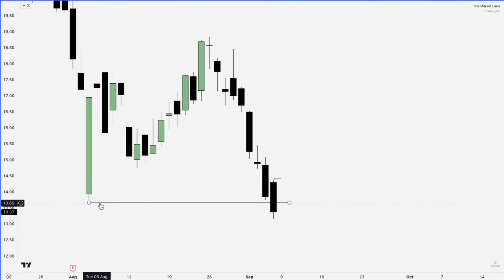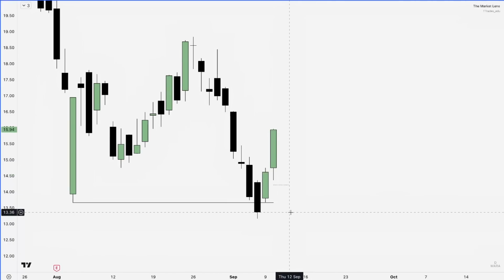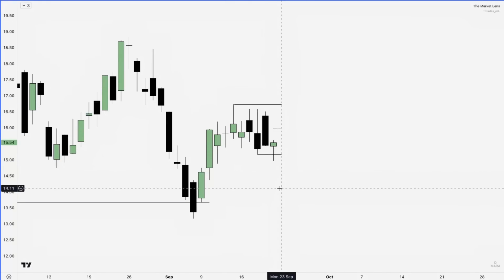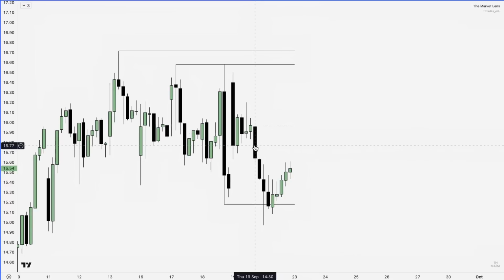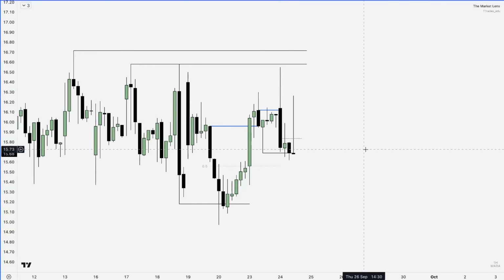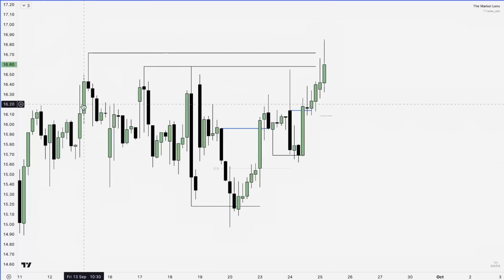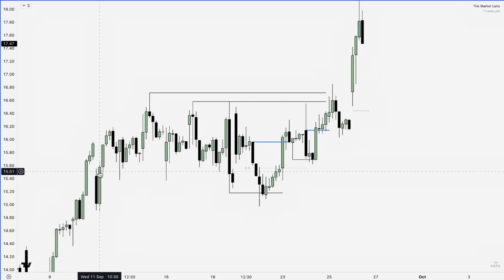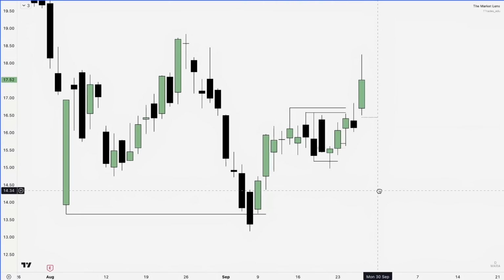MARA Trade Review | H1 Market Maker Buy Model [MMXM]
In this video I review a trade I took (selling options - cash secured puts) on MARA - a bitcoin mining company. The focus of this video is on the daily phases of price, the elements of a trade setup. Expansion, Retracement, Reversal, and Consolidation. I use these phases of price on the daily chart before going to the hourly chart. On the hourly chart I use the closures and opposing candles to validate a H1 Market Maker Buy Model (MMXM) to trade to the highs. In this particular trade I turtle souped the lows and covered my position at the highs.
While this video is focused heavily on the TA side of the trade, let me know if you would want me to talk about the options side of the trade in future videos.

0:00 Intro
0:25 Daily Phases Of Price
1:39 Hourly Setup
4:14 Daily Chart
4:35 Outro